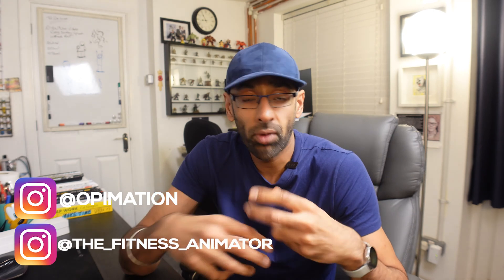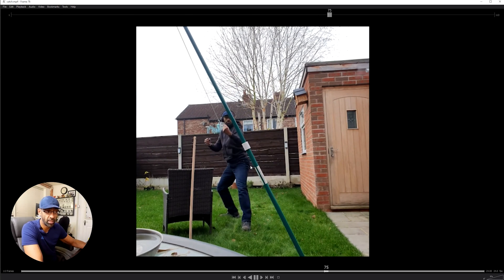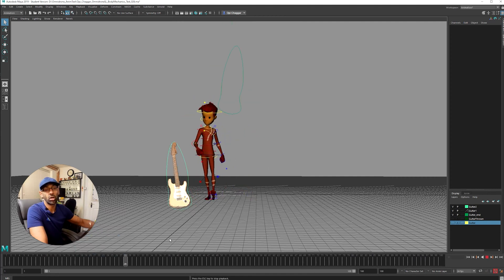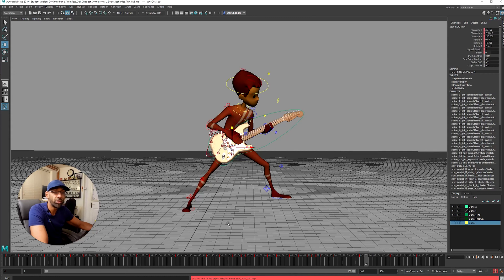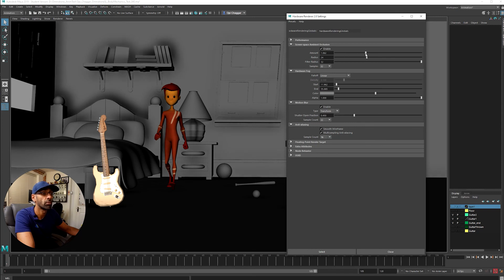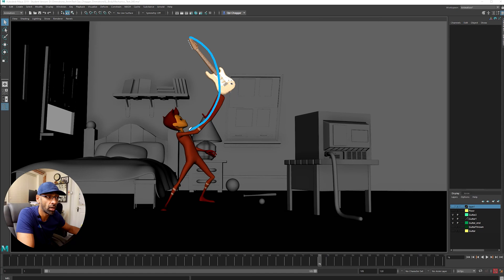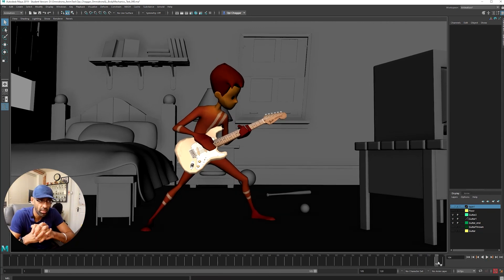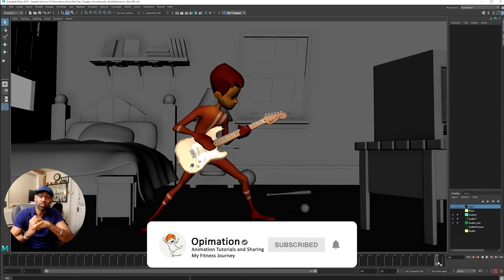Animation Breakdown - Planning Reference, Blocking, Splining and Polish